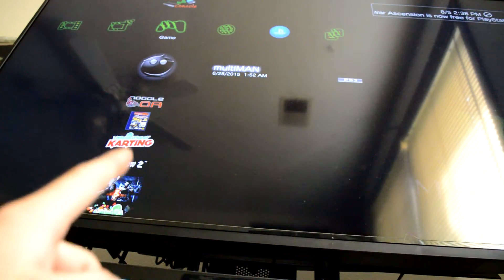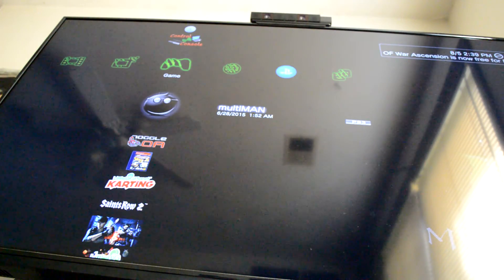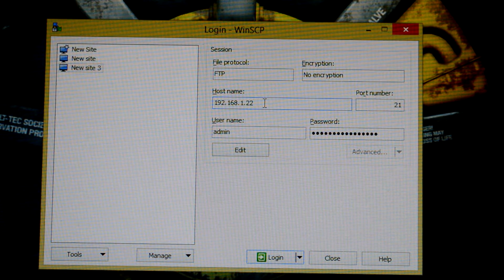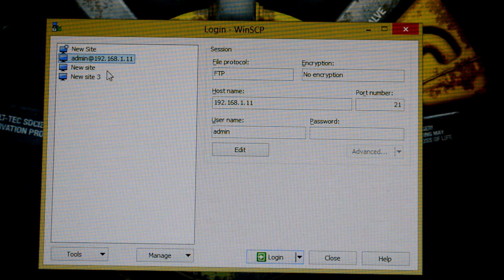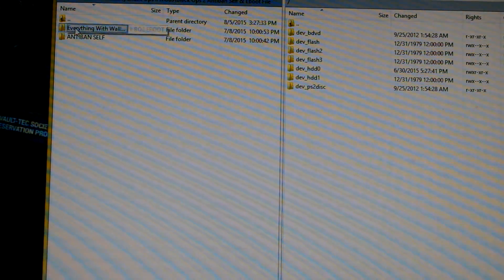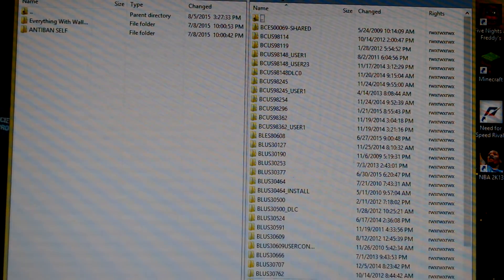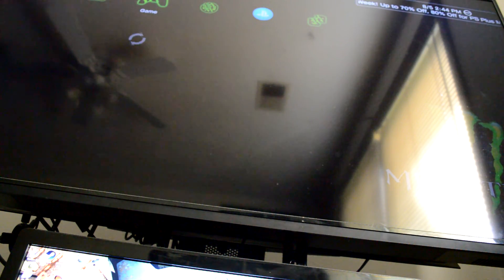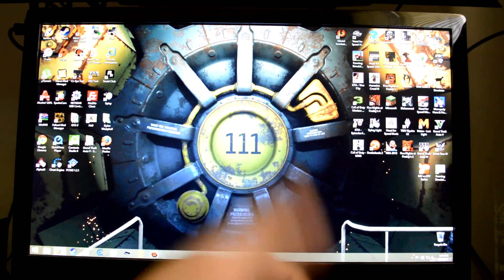How To Install An EBOOT File On PS3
If any of you are having problems with wanting to mod a certain game and people are saying you need an EBOOT file and you don't know what it is, well I got you covered guys! Here are my links for the program I used and my download links for the Antiban EBOOT files. ENJOY!!